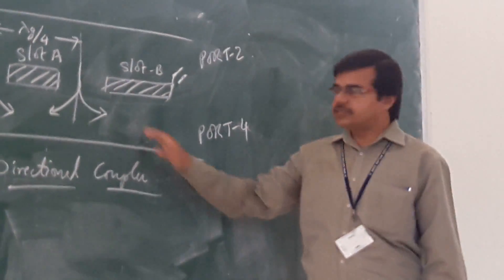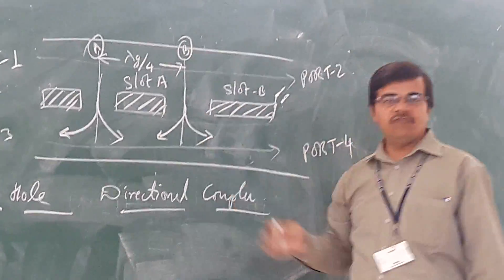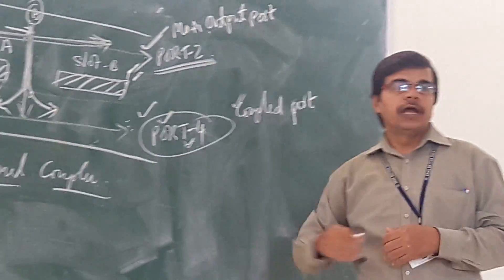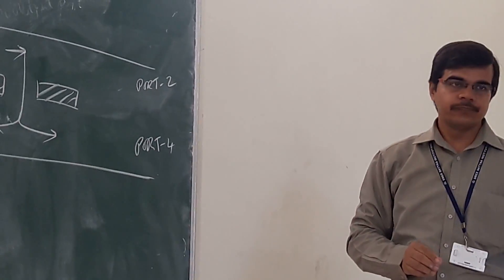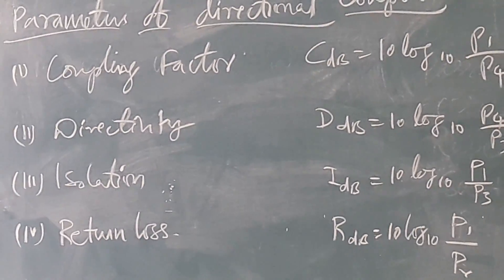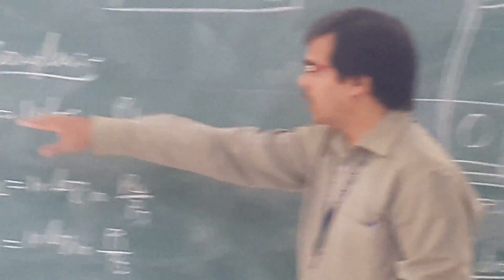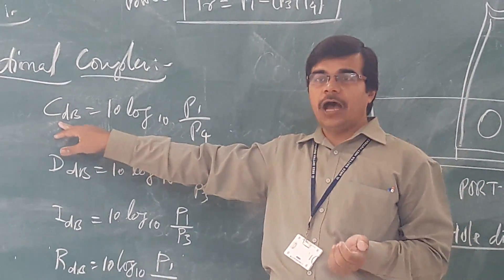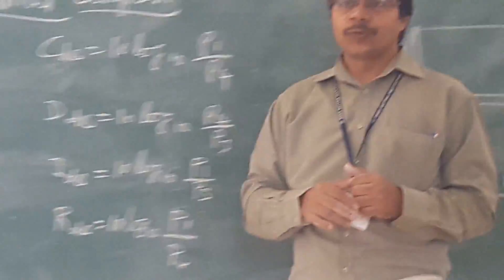MWE UNIT 2 TOPIC 8 Directional Coupler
B.Tech IV Year I Sem R13 JNTUH
Subject Code: A70442
Microwave Engineering : Directional Coupler, Two Hole Directional Coupler, Bethe Hole Directional Coupler,  Directional Coupler Parameters UNIT 2 TOPIC 1 you can even download the "anmol classes" app from the google play store. Please rate the video from 1 to 5 scale.